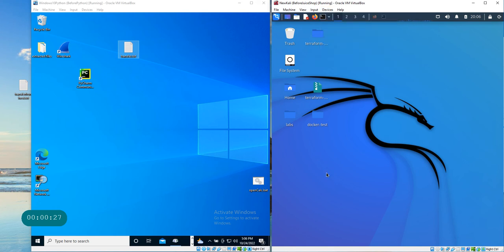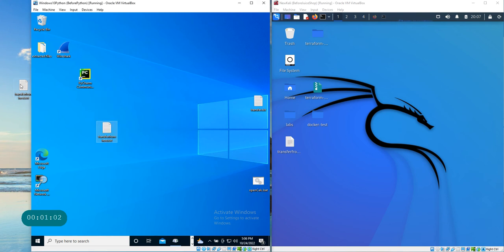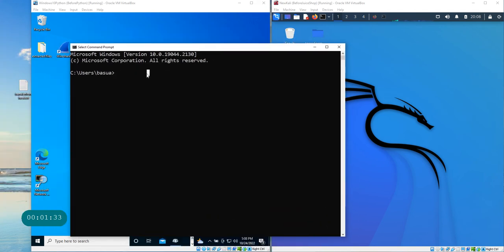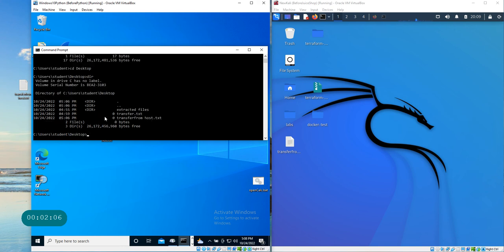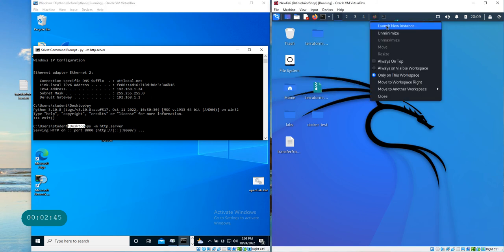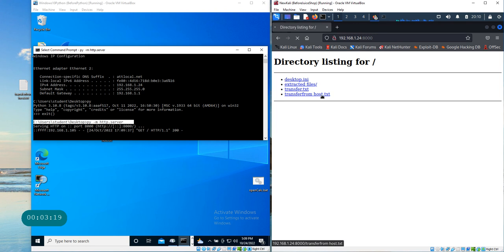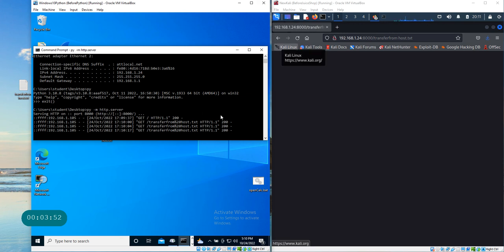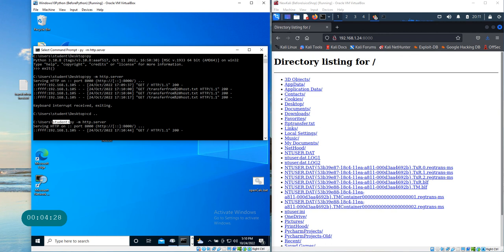Transfer files from a Host to guest Virtual Box VM without Guest Additions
A lot of time, for UNKNOWN reasons, transferring files from the HOST machine to the GUEST Virtual machine fails - even when guest addition CD has been installed properly. Bidirectional transfer are enabled!

This video demonstrate the power of Python with a single command - py -m http.server and how this can be used effectively transfer files fro the host to the guest in they are in a bridge mode.